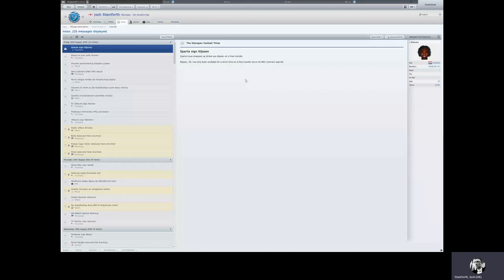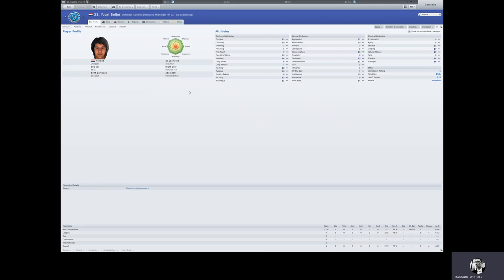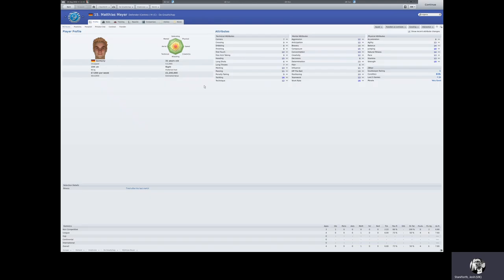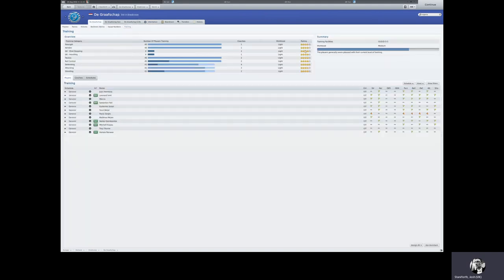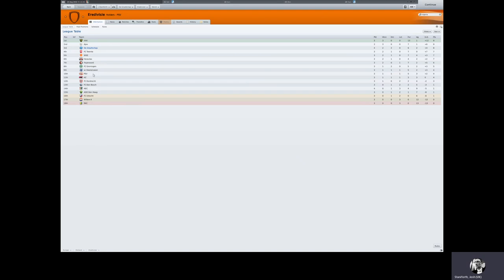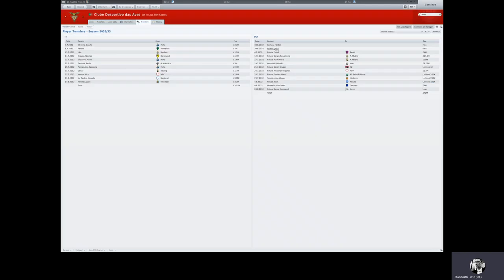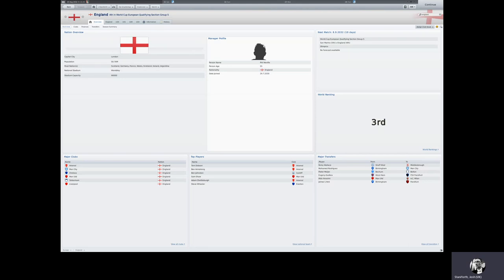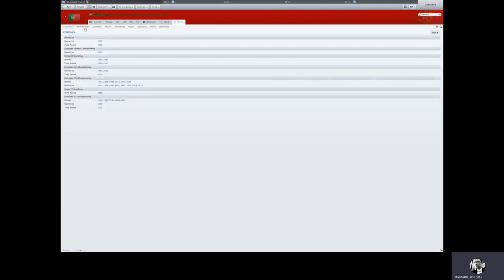I am De Graafschap now #2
The second installment of Josh's dutch odyssey, but whispered so his wife doesn't think he's sad.